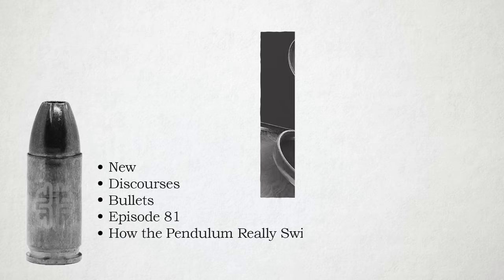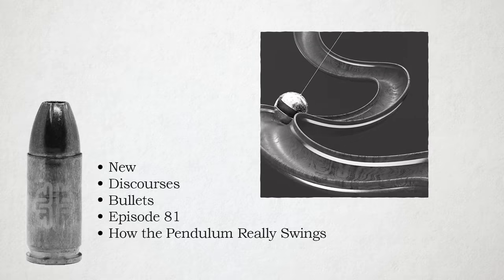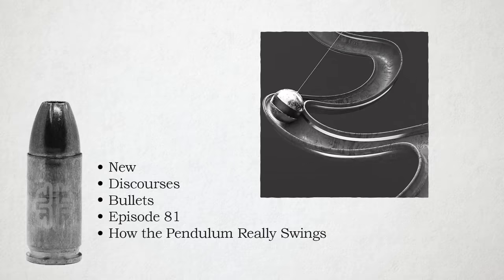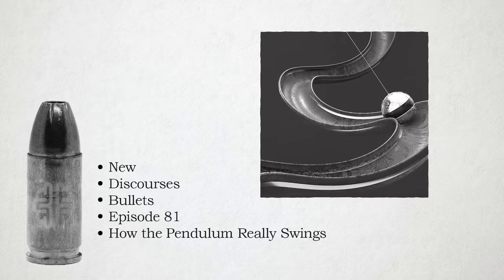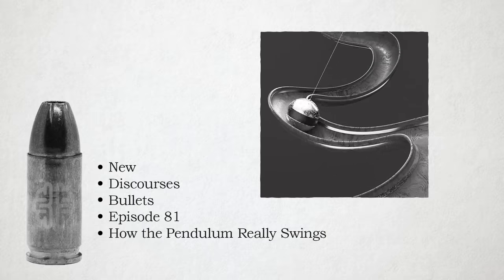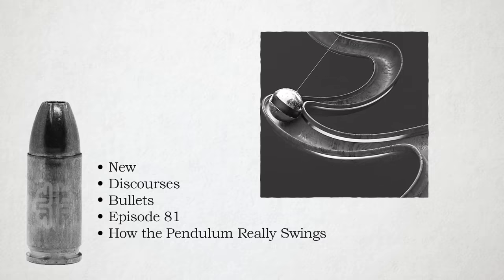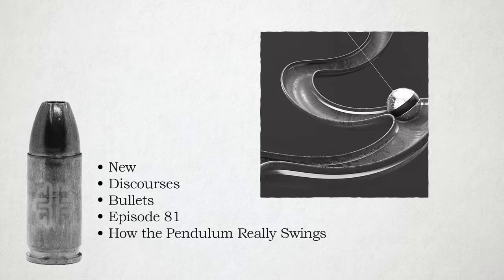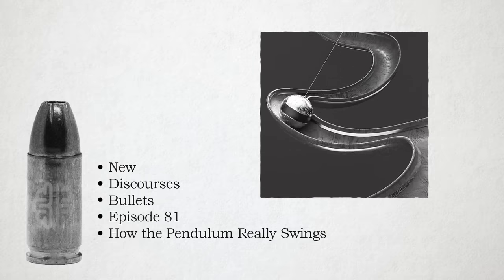How the Pendulum Really Swings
New Discourses Bullets, Ep. 81

We all hear about the pendulum swinging in politics. We're also all aware that the pendulum is currently pushed very far Left, leading people to suspect it will swing back hard soon; indeed, maybe too hard. It's important to understand how Work Marxists and other Leftists throughout history have made intentional and productive use of the pendulum swinging. It is their style to arrange affairs so that when the pendulum swings back, it has also moved position so that instead of striking them, it strikes another one of their targets. In this episode of New Discourses Bullets, host James Lindsay breaks down this strategic use of "the principle of polarity" so we can strategize more successfully and avoid predictable traps.